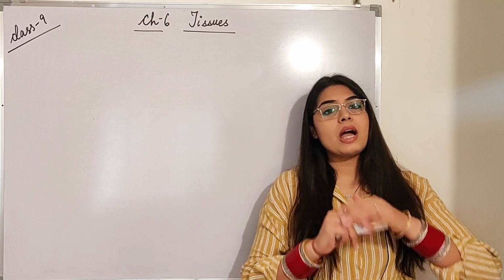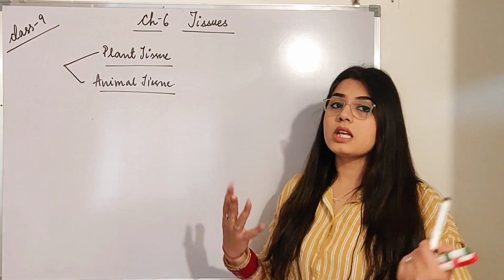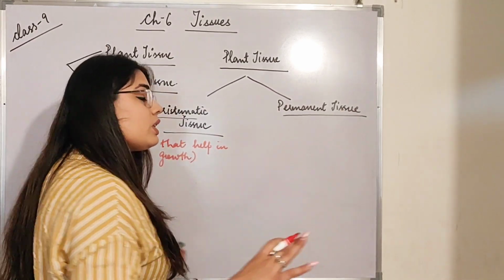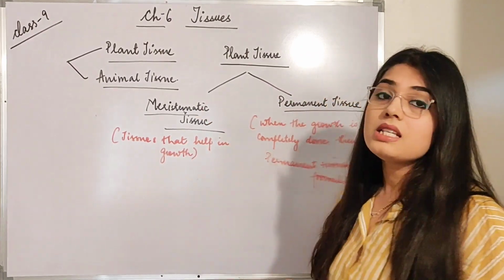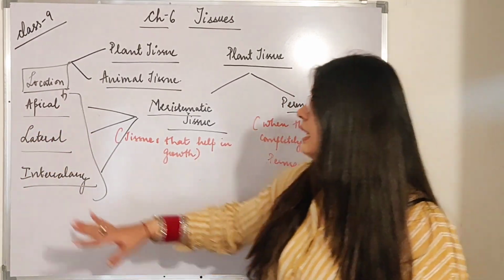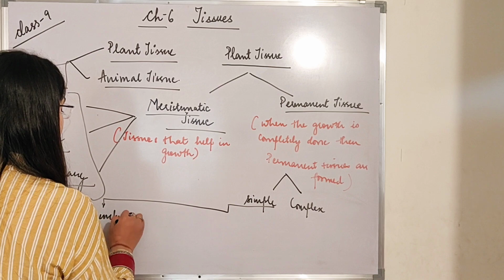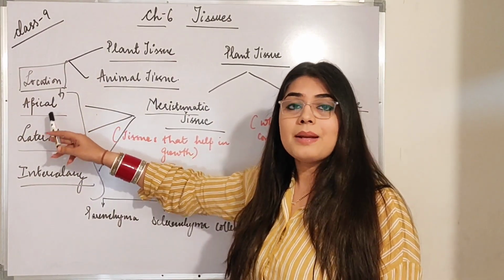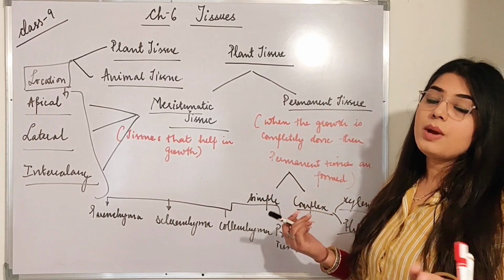CLASS 9 Biology TISSUES ( PART 2 )